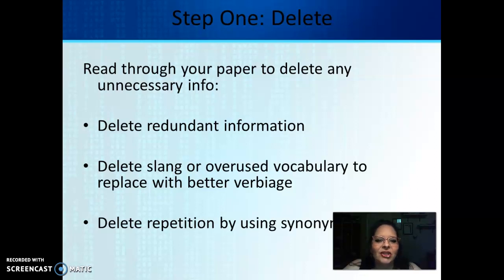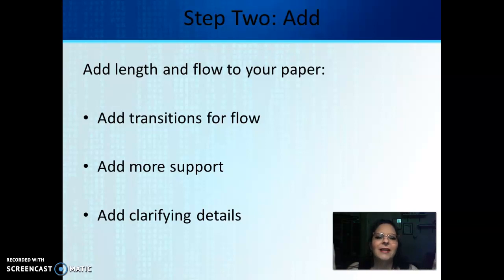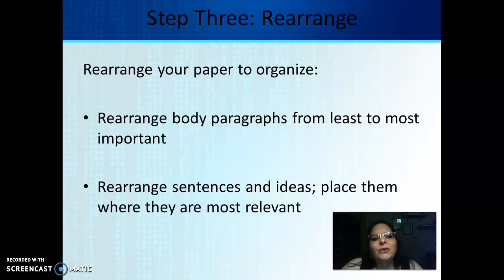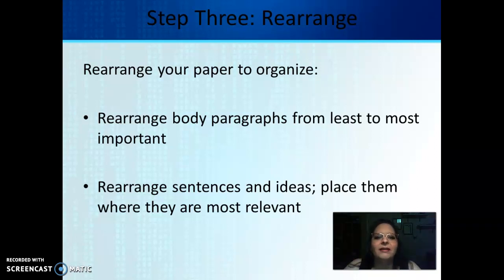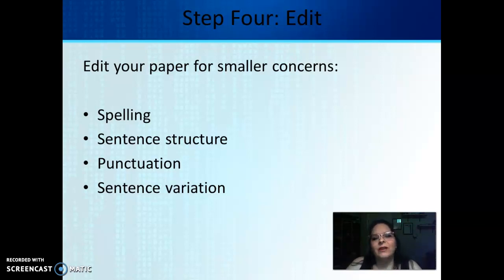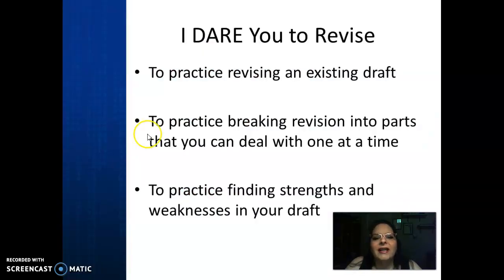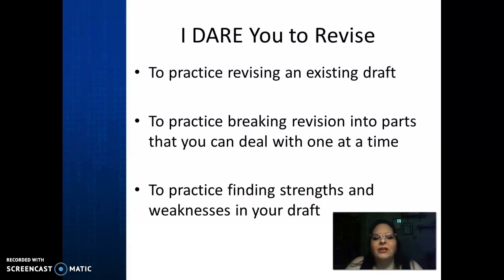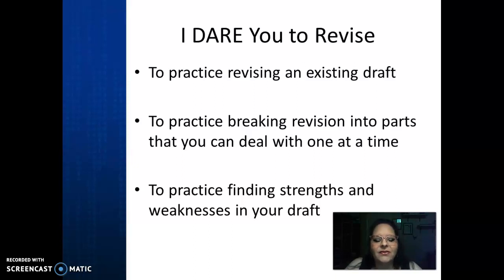DARE to Revise